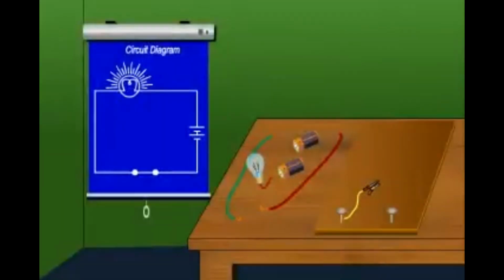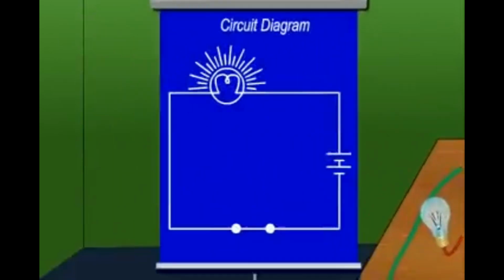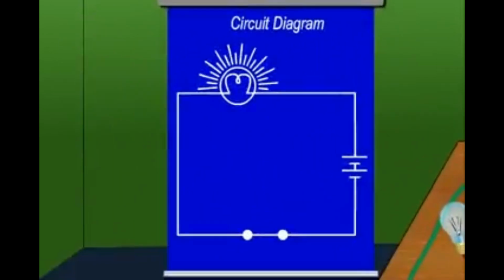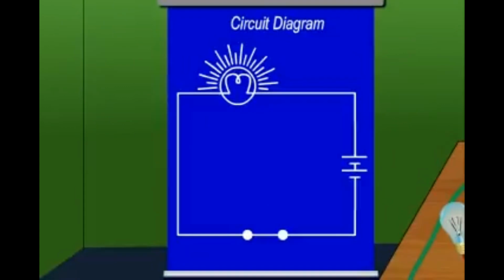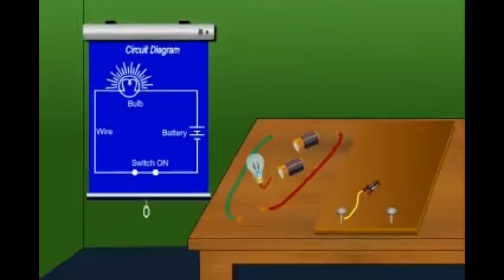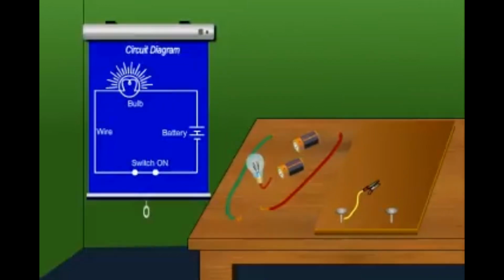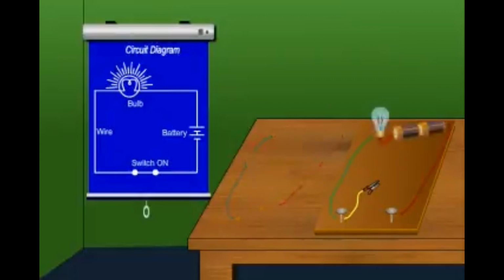How to Construct an Electric Diagram easily?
ELECTRIC CIRCUIT
An electric circuit is a closed, conductive path that allows electric current (flow of electrons) to travel from a power source, through various components (loads like bulbs, motors), and back to the source, powering devices and performing tasks, with switches controlling the flow and wires providing the connection. Basic circuits need a power source (battery/generator), conductors (wires), and a load, forming a complete loop for current to work.

Key Components
Power Source: Provides the energy (voltage) to push electrons, like a battery or generator.
Conductors: Wires or traces that carry the current.
Load: The device that uses the electrical energy (e.g., light bulb, motor, computer).
Control: A switch to open (stop) or close (allow) the circuit.

Types of Circuits
Closed Circuit: A complete path where current flows, and the device works.
Open Circuit: A broken path where current stops, and the device turns off (e.g., a switch is open).
Series: Components connected end-to-end, sharing the same current.
Parallel: Components connected across each other, providing multiple paths for current.

The power source creates an electric potential (voltage).
This pressure forces electrons to move through the conductive path.
The current flows from the positive terminal, through the load, and returns to the negative terminal in a closed loop.
When the loop is broken (open circuit), the flow stops.